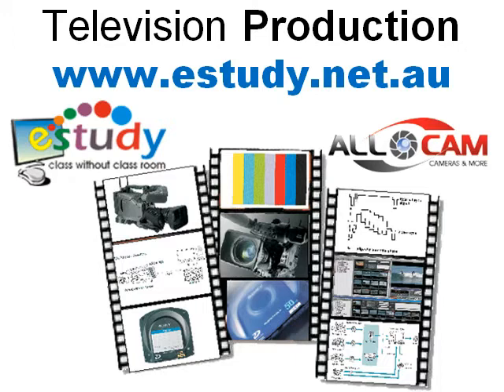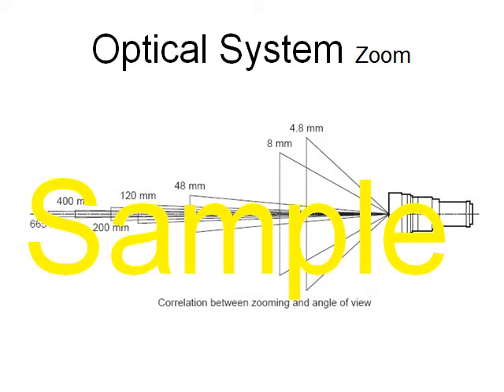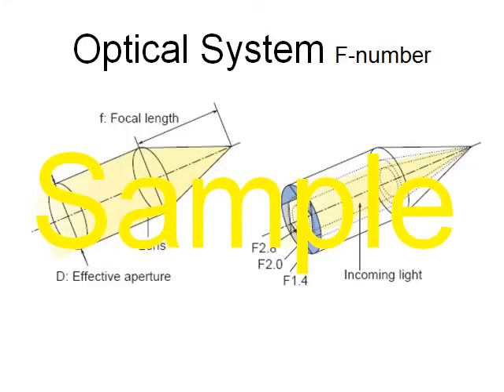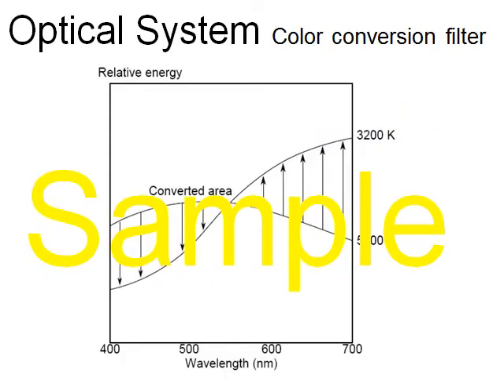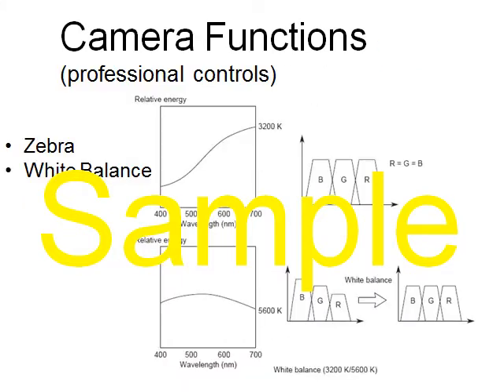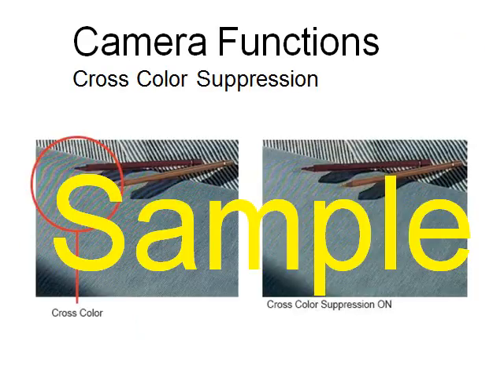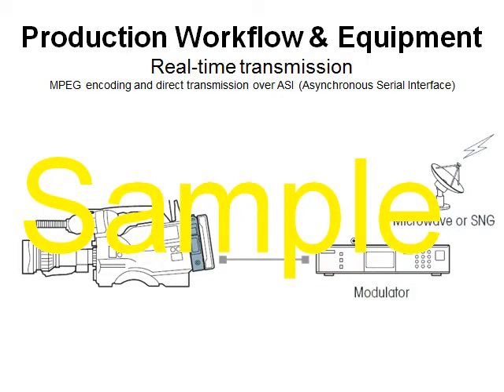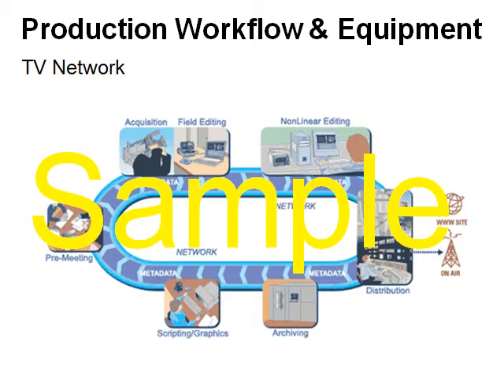Television Production Film television courses, estudy, video technology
, Film and Television technology On line education. Free videos.
Video technology and film making courses. From a professional camcorder to a full production set up